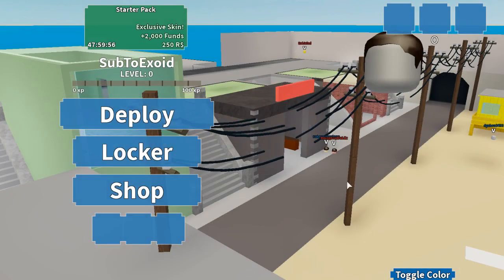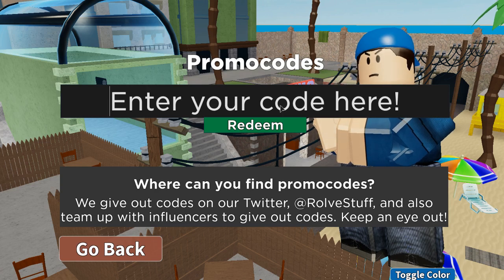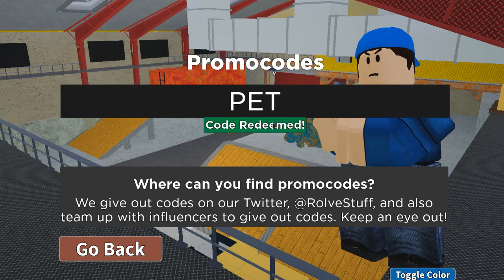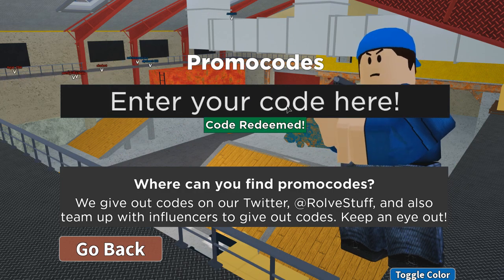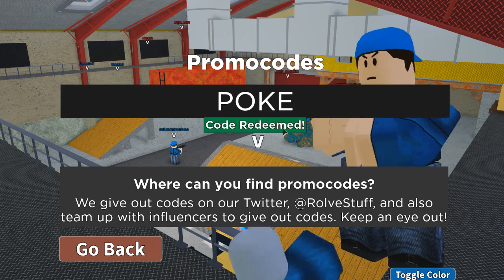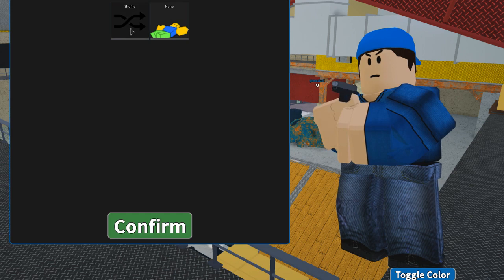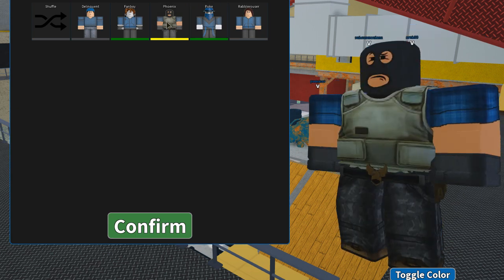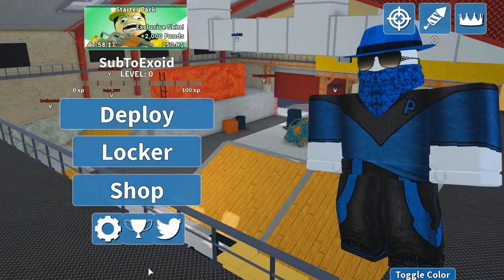*NEW* ARSENAL CODES! *ALL WORKING* [Roblox]